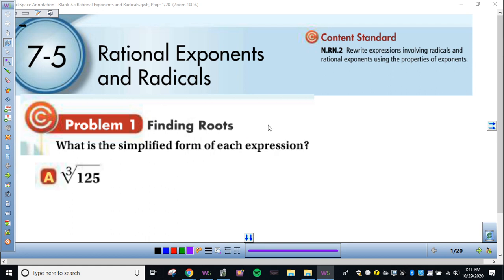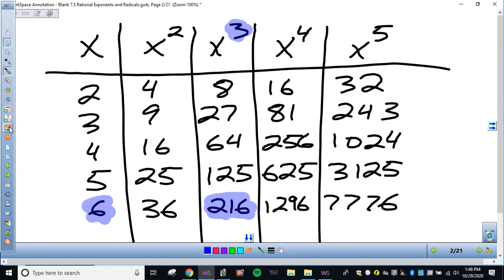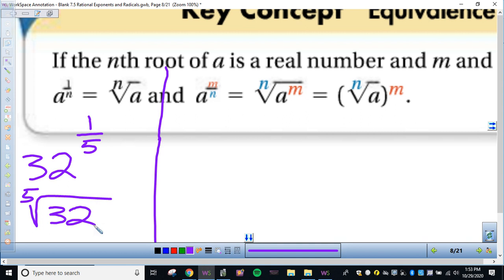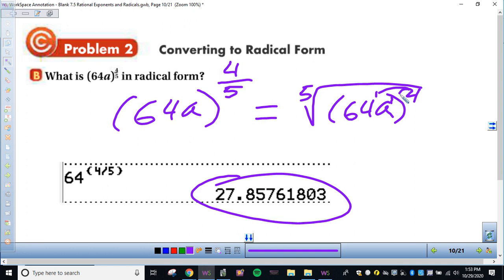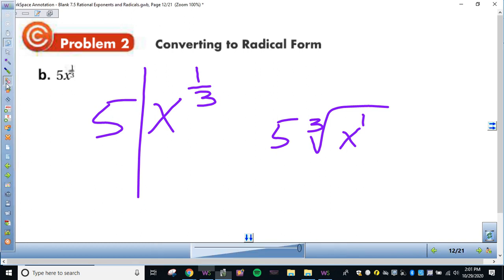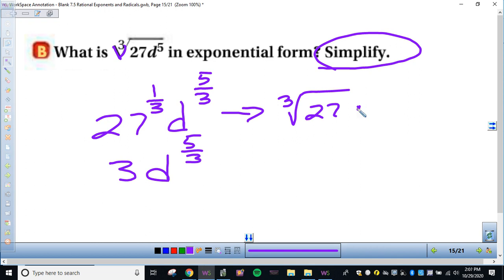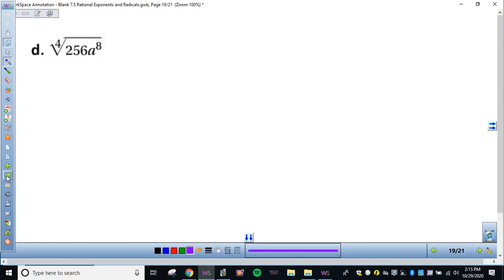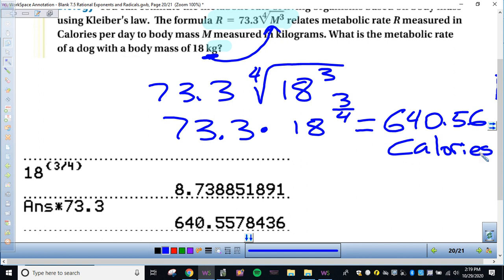Video 7 5 Rational Exponents and Radicals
Algebra 1, Monarch High School, Evans